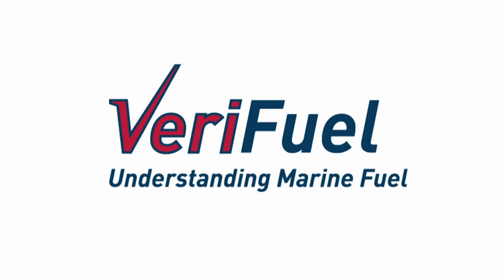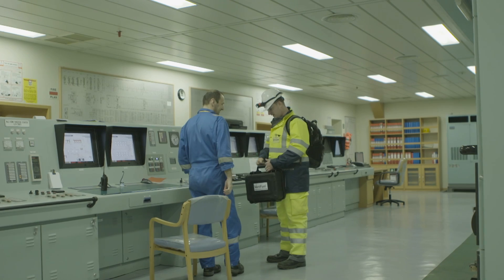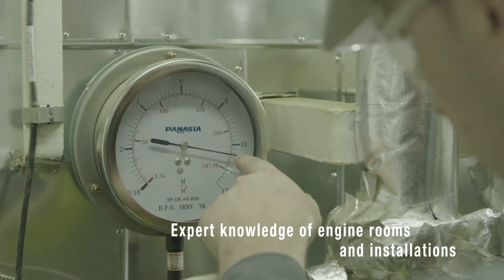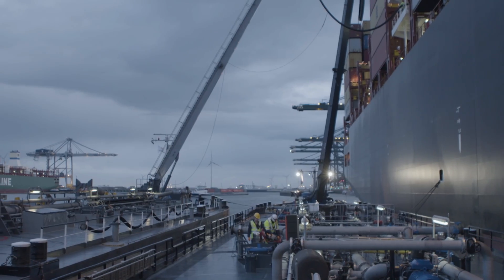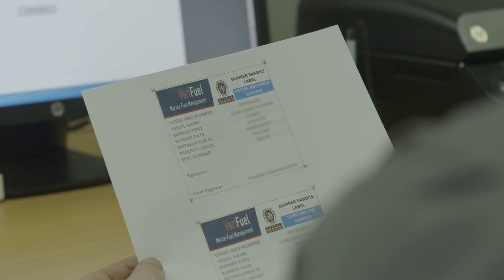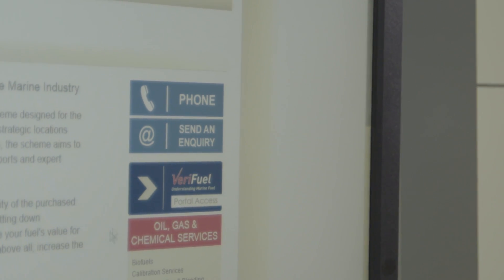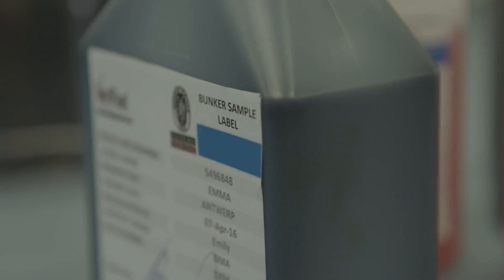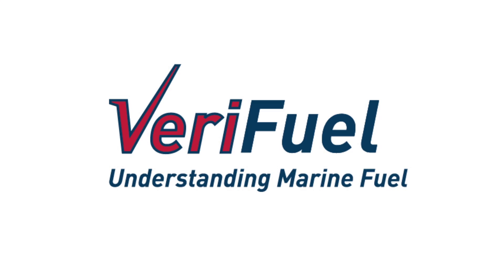VeriFuel: Bureau Veritas marine fuel services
An overview of VeriFuel, Bureau Veritas' comprehensive Fuel Management Program designed for the marine industry and providing residual & distillate marine fuel quality assessment, advisory reports and expert opinion to improve your fuel management.

Bureau Veritas, leader in Testing, Inspection and Certification services.